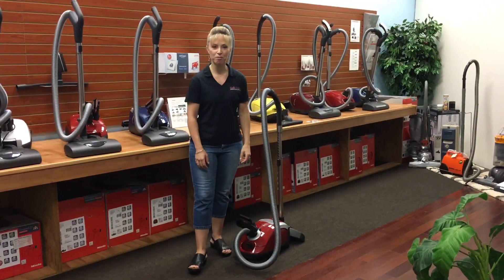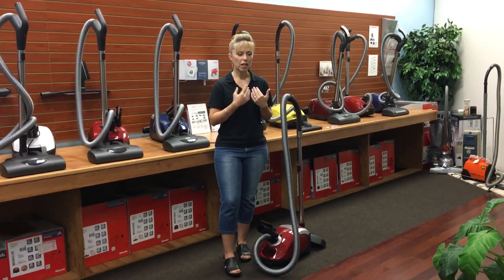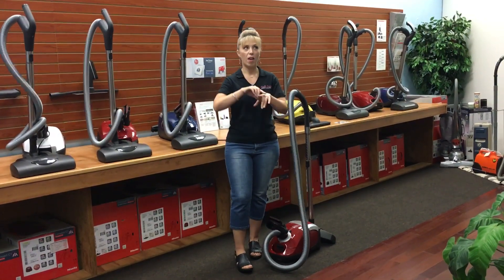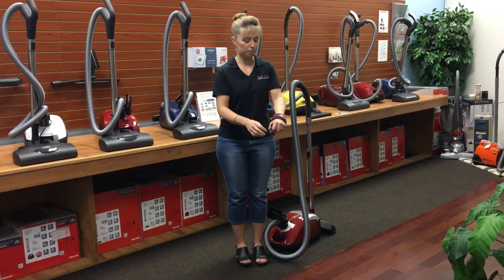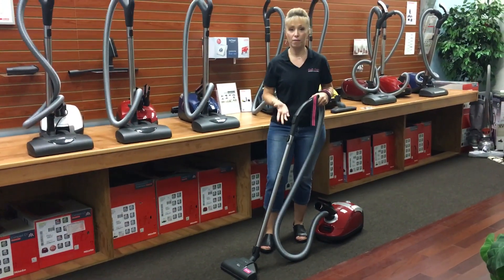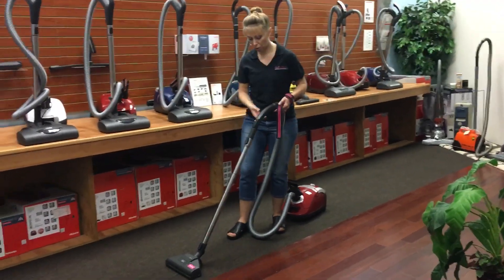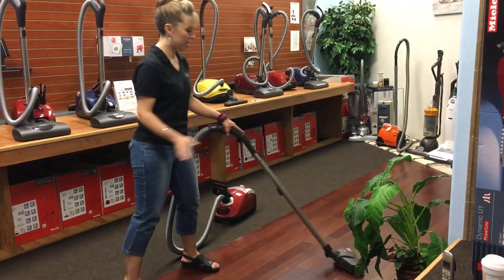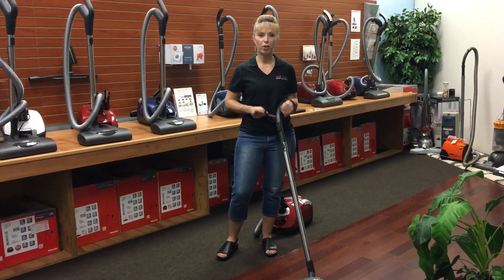HELP for vacuuming with a Disability - Queen Vacuum, Shrewsbury NJ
Like NEW uses for OLD things?! See how I used something from my GYM bag to help our customers with certain physical limitations 😊

Finally - "GET A GRIP" on cleaning on your own!

* * * Come VISIT US in person * * *
Queen Vacuum - Small Appliance & HomeCare Center
(New Location! Formerly of Red Bank and Neptune City, NJ)